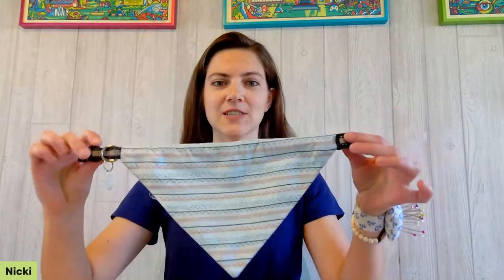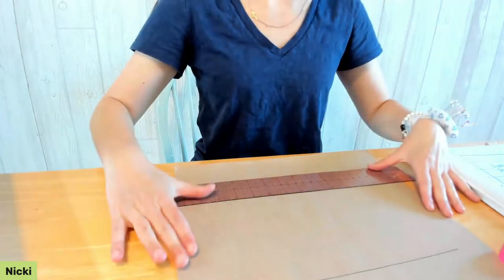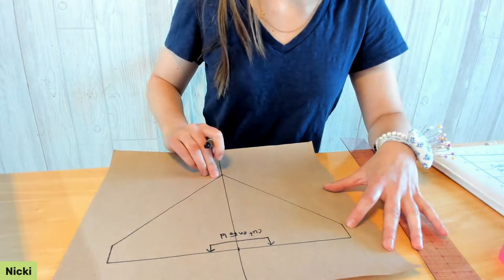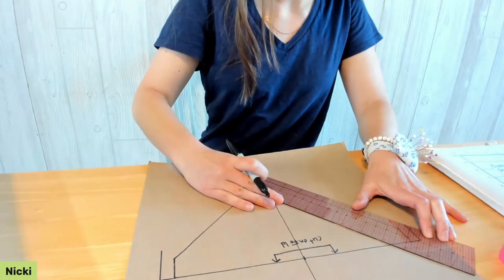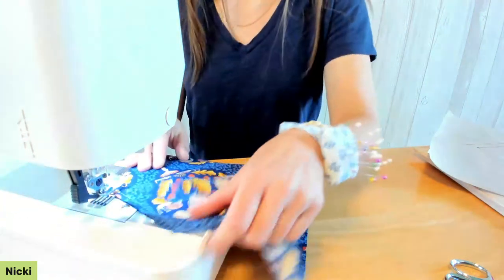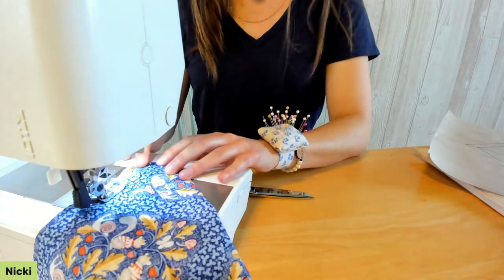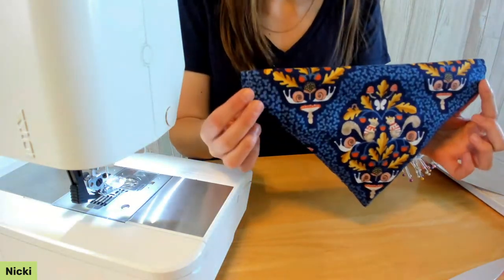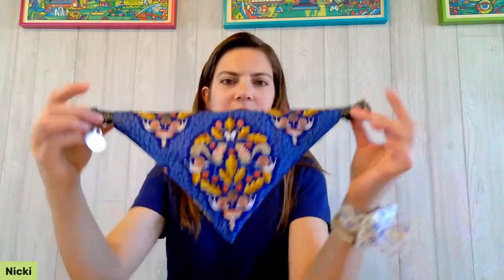DIY Bandana Dog Collar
Join Nicki LaFoille on Wednesday, May 31st at 10:00 a.m. CT for a FREE LIVE event! Stitch a quick and easy bandana-style dog collar for your four-legged friend to keep them looking fresh for the summer season. This project can be easily customized to fit pooches of all sizes.